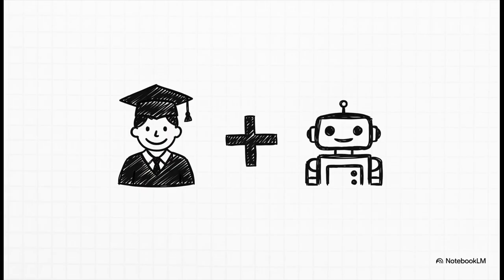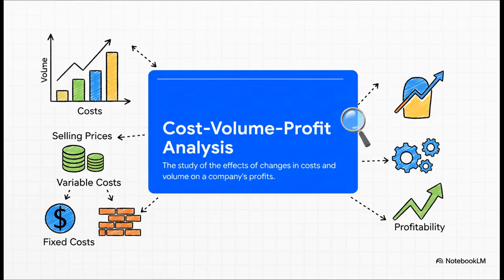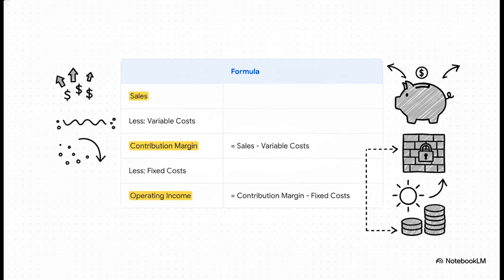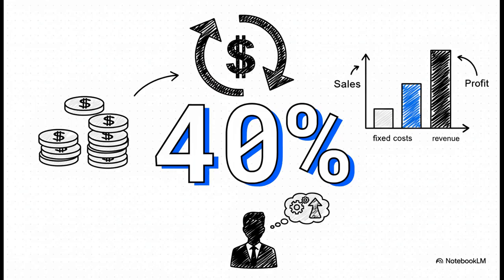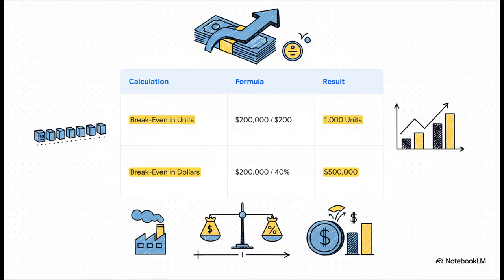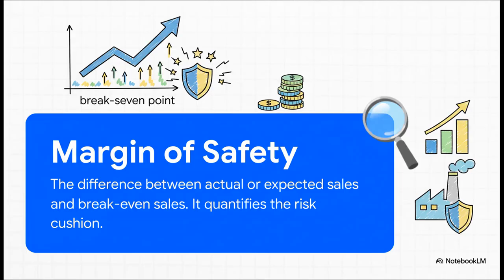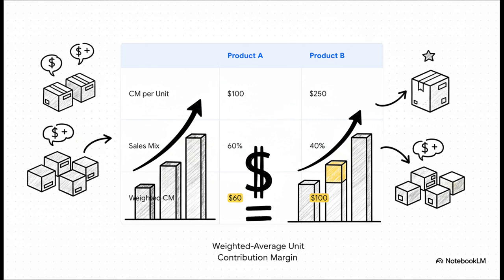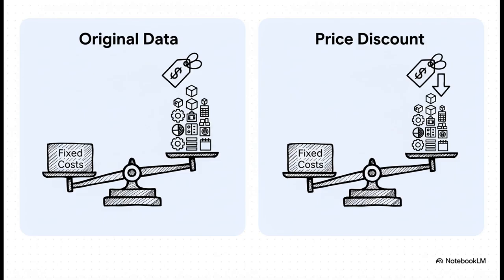Cost Volume Profit Analysis (6)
This source provides a comprehensive overview of Cost-Volume-Profit (CVP) analysis, which is a vital management accounting tool for studying the effects of changes in costs and volume on a company's profits. The text outlines the core components and underlying assumptions of CVP analysis, focusing heavily on calculating the contribution margin and determining the break-even point using three different approaches: the mathematical equation, the contribution margin technique, and the CVP graph. Furthermore, it details how to calculate the sales required to achieve a target operating income—both before and after taxes—and introduces the concept of the margin of safety, which assesses risk. Finally, the source explains how CVP analysis adapts to a changing business environment and addresses the complexity of the sales mix when a company sells multiple products.